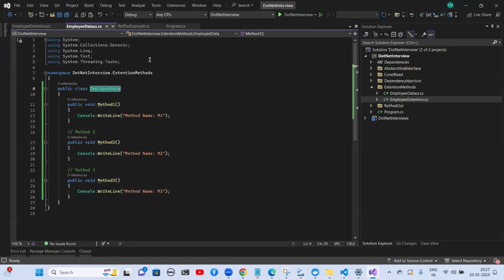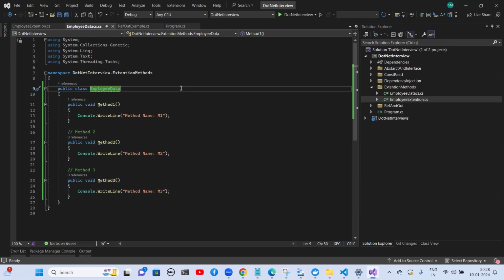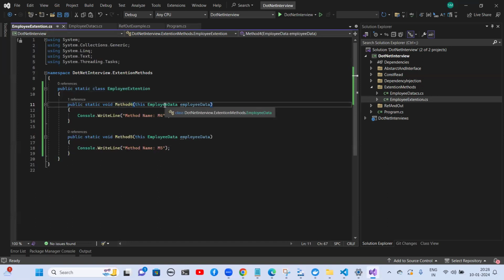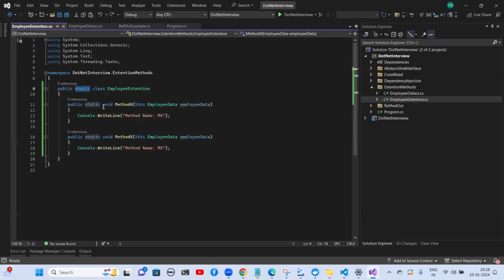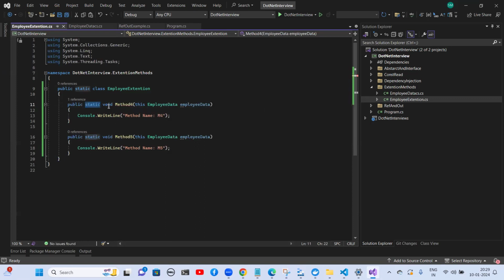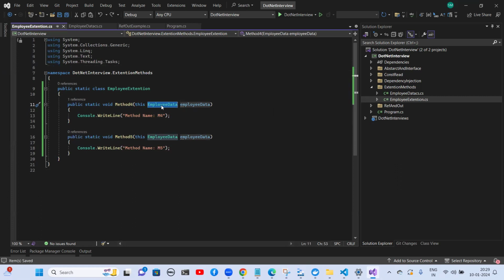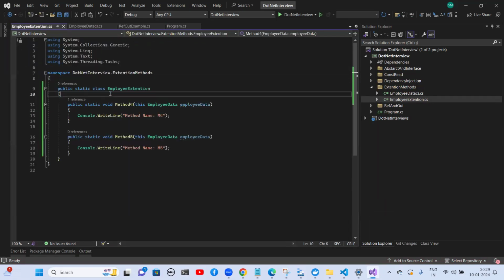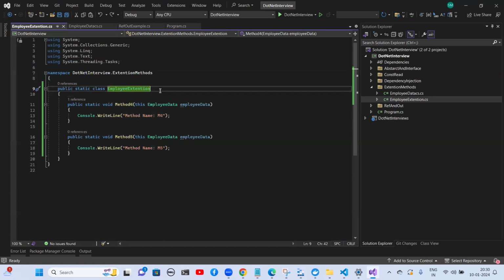Extension Methods | C# Interview Questions | Freshers and Experienced | .Net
Hello friends, In this video, we will see Extension Methods for freshers and as well as for experienced candidates.